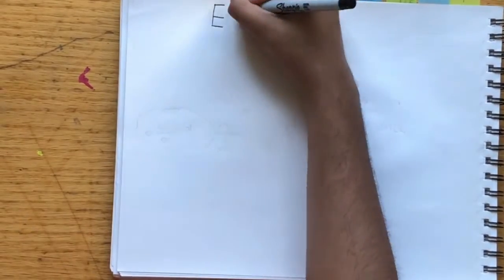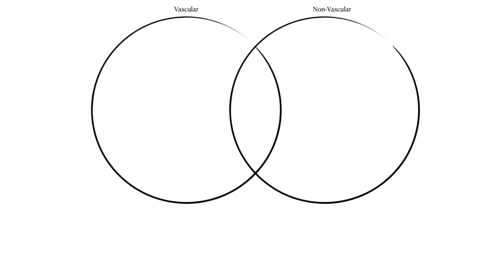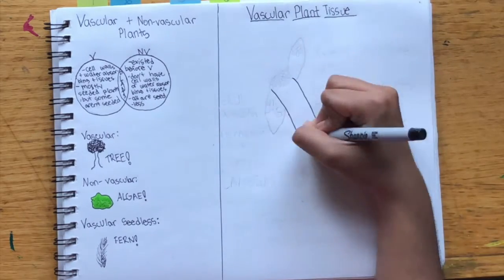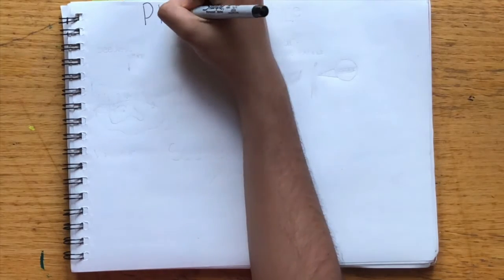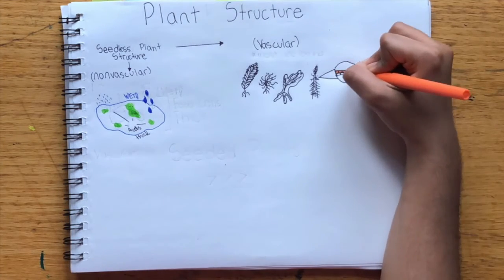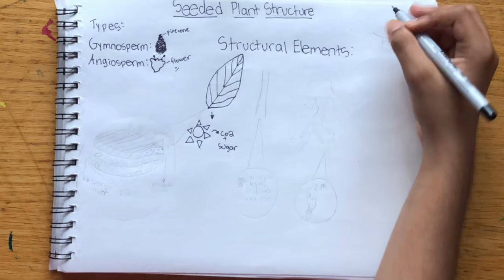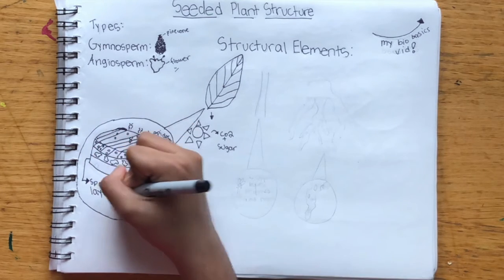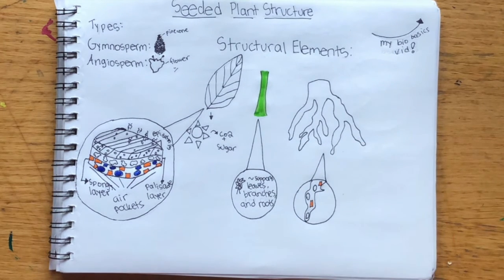All about plants- Bite Sized Science Ep 3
Hello everyone, and welcome to Busy Little Minds!I haven’t posted in a while, as I was settling into school, so I decided to drop another video today. I have a few announcements to make, so bear with me and read the whole description!
 **quick note—for best viewing experience, view this video in fullscreen**

Subject Change!

With this episode, I’m marking the end of my Bite-sized Science series. Since I’ve done a hefty amount of science videos, I’m going to be shifting my focus to math. Another thing to note: I’m going to try my best to rotate subjects every 2 months. This number can vary, but I’m probably going to stick to it.

Book reviews

Since school has started, I haven’t had as much time to read. Because of this, I’m not going to be posting book reviews as frequently as I post other topics. My goal is going to be 1 book review every 4 weeks, but take this with a grain of salt, because I may not be able to post book reviews this frequently. I will be taking suggestions for book reviews as I always have (middle grade and YA only as usual), but keep in mind that I might not be able to get to it immediately.

Posting frequency

To re-iterate, since school has started, I will have homework and other extracurriculars. Because of these, I might not be able to post once a week. I will try my best, but I will probably end up posting every 1.5 to 2 weeks.

Format switch!

As you may have noticed, this video and the last video both have different formats than my earlier videos— my earlier videos have a powerpoint format, while my latest 2 videos have a sketchbook/whiteboard format. I noticed that in this latest format, my writing is often very small and hard to read, because I have to conform it to the size of the paper. Because of this, I’m going to be changing the format again. I will be making videos using an integration of my large whiteboard and my original powerpoint format. You can comment your thoughts on it when I drop my next video